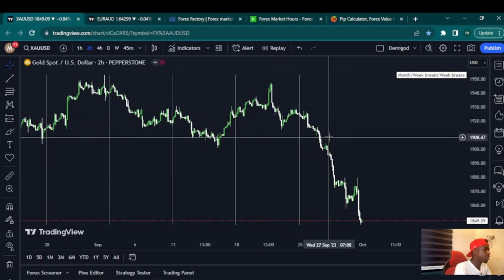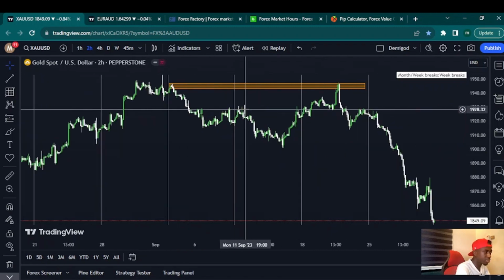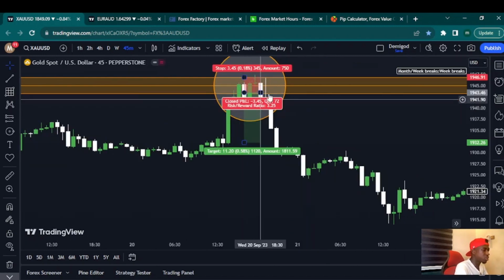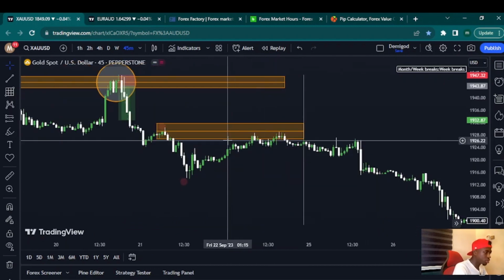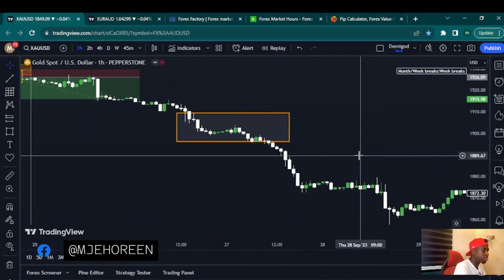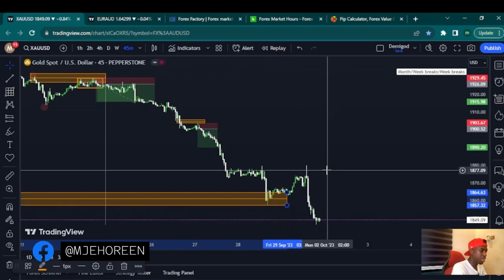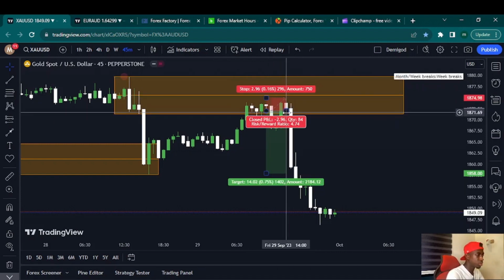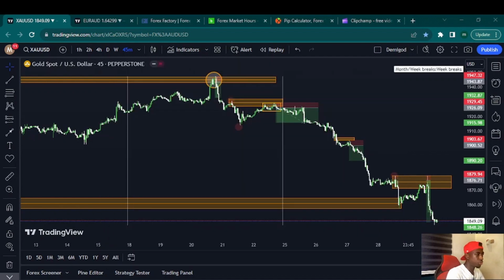BAGGED 1000 PIPS ON GOLD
Gold did a total pip movement of +1000 pips within the last 2 weeks and in this video, I technically broke down the reasons as to why the huge GOLD fall occured, the trades i took and the reasons why i took the trades bagging close to +500 pips for the week.